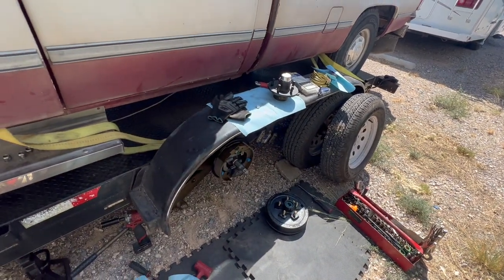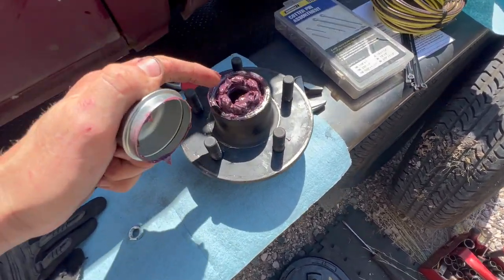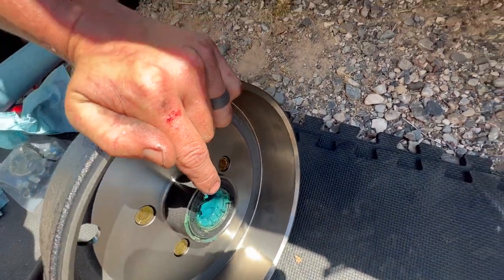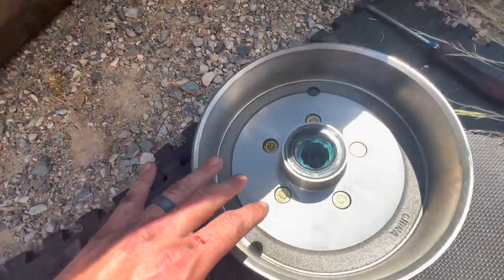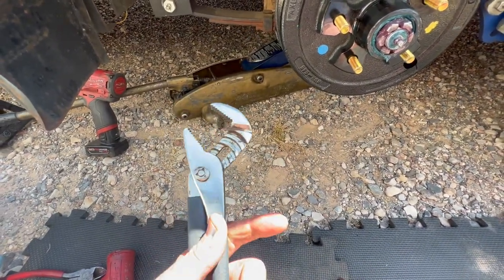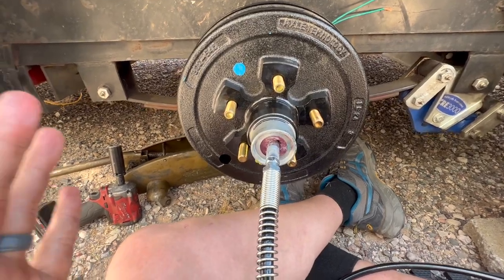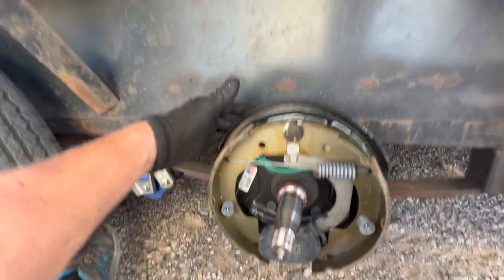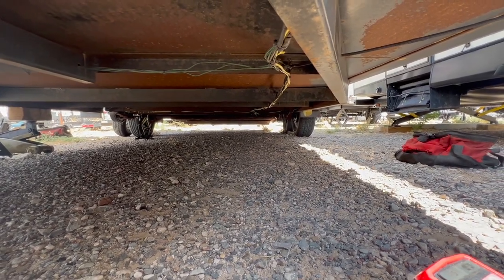How to DIY Trailer Axle Brake Installation🔧 | Upgrade Your Towing Safety! 🚚💨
Parts for this video was purchased locally at Northern Tools.
Dexter Electric Drum Brake Kit — Pair, 10in., Model# 56125 - $399.99

If you would like to purchase this product locally from Northern Tools and check if your local Northern Tool has the product in stock.

I could not find the exact brake kit on Amazon.

🚙 Ready to level up your towing game? In this step-by-step tutorial, we show you how to install brakes on a trailer axle for enhanced safety and control during your hauls! 🛠️💪

🎬 Towing with brakes on your trailer axle ensures smoother stops and reduces the strain on your tow vehicle's brakes, giving you more confidence on the road! Hit the highway with peace of mind and upgrade your towing setup today.

🚨 Safety First! 🚨 Always take proper safety precautions when working with automotive components and tools. Ensure your trailer is securely supported, and double-check all connections before testing your brakes.

If you're not confident in your mechanical skills, it's best to seek professional assistance for installing trailer brakes. Incorrect installation can compromise safety and lead to accidents. Always follow the manufacturer's instructions and guidelines specific to your trailer and brake kit. Undertake this project at your own risk, and ensure everything is properly secured and tested before towing. Safety is paramount when working with automotive components.